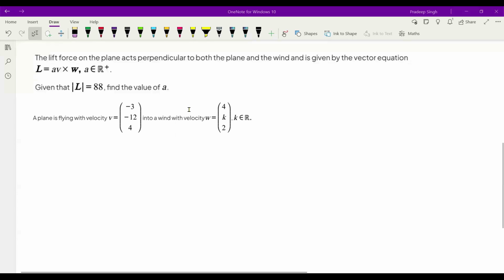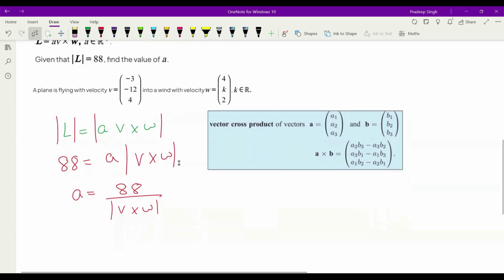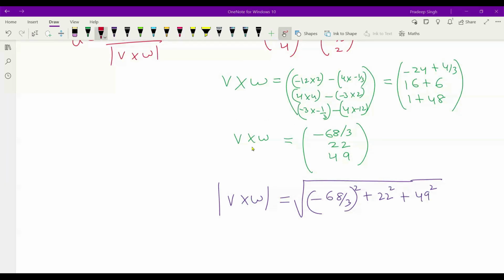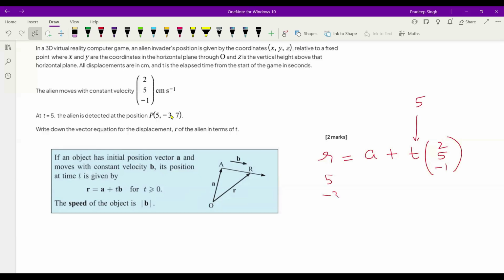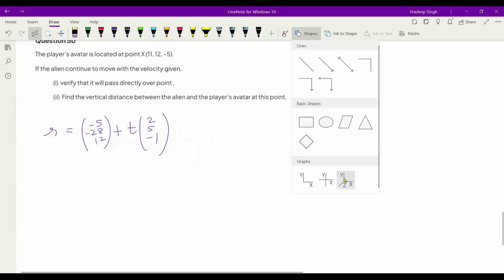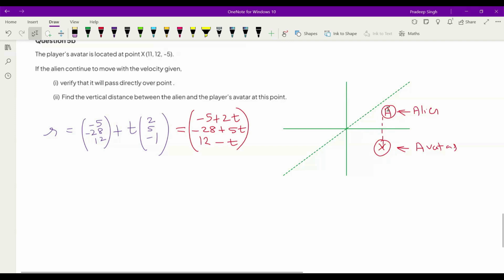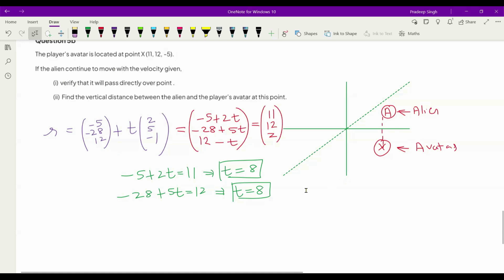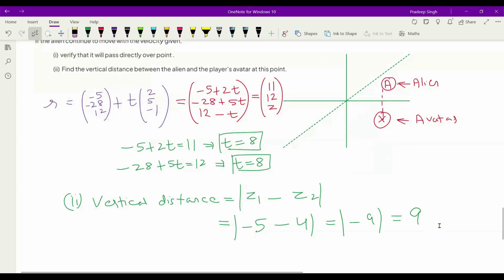Ques Cross Product of Vectors